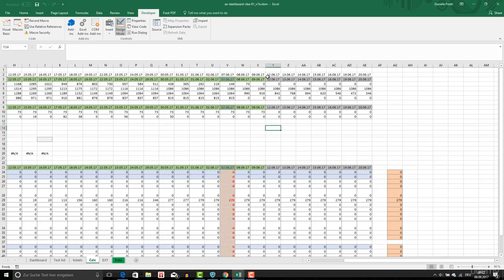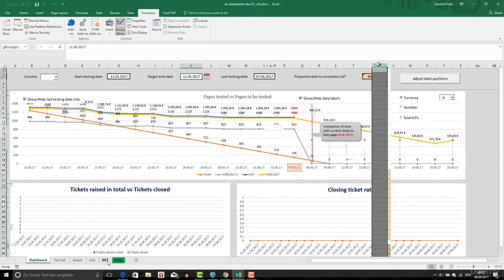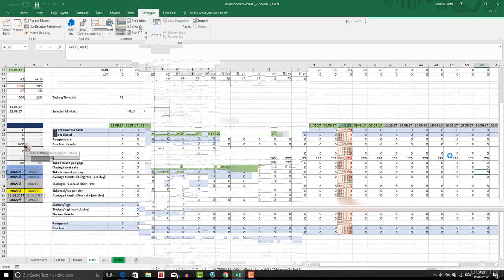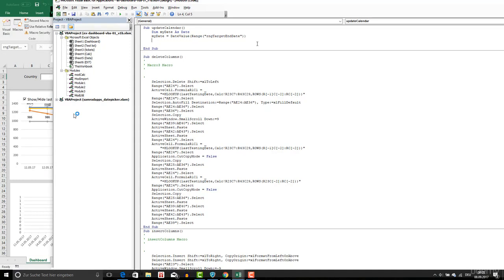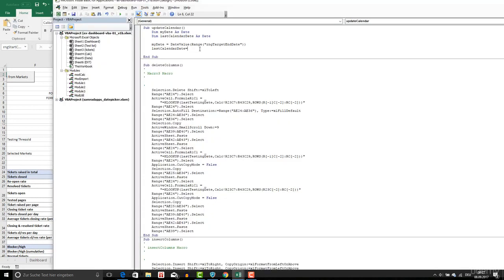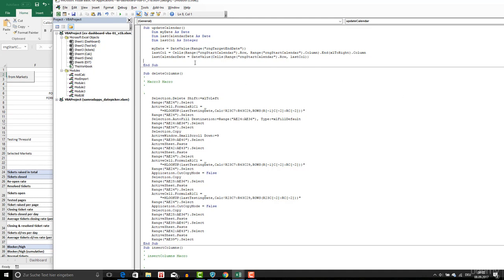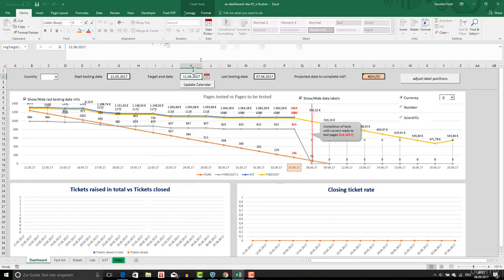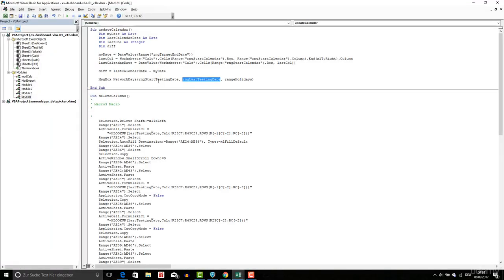How to modify the size of an Excel table prepare the function